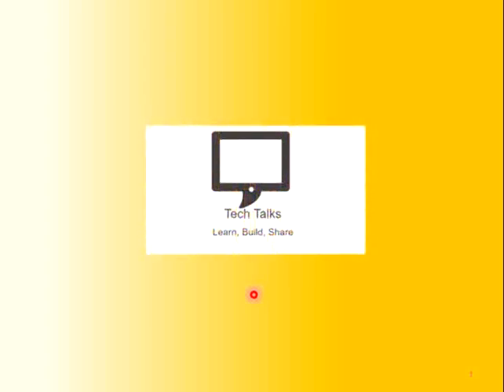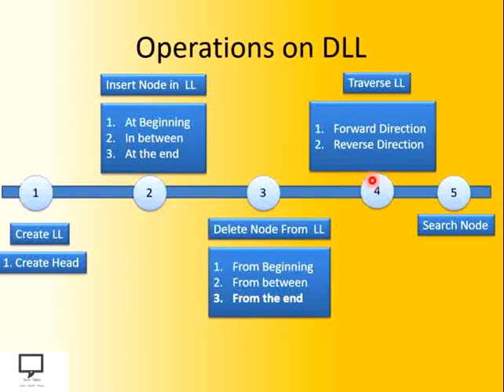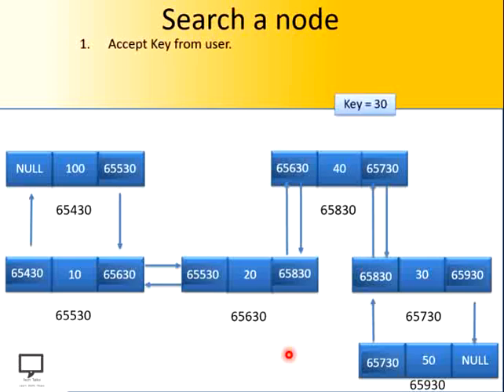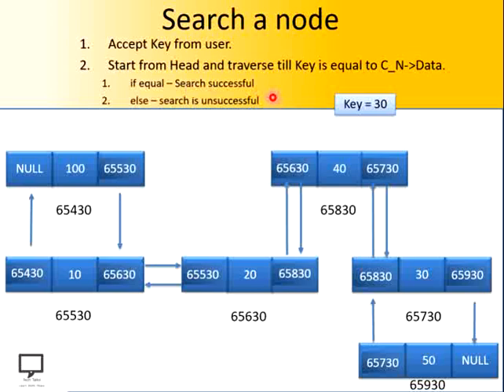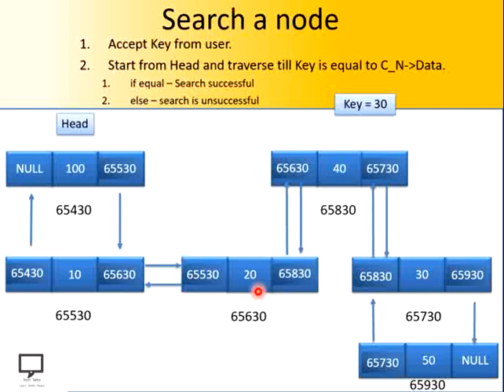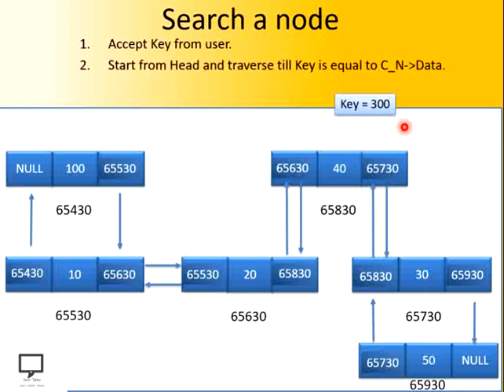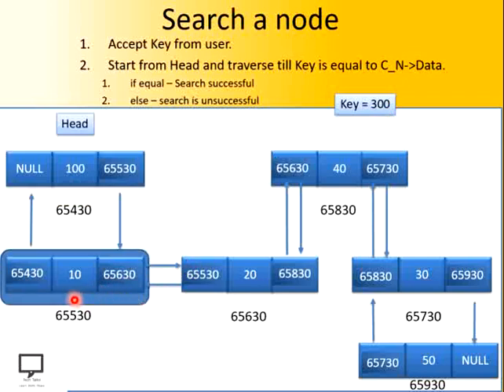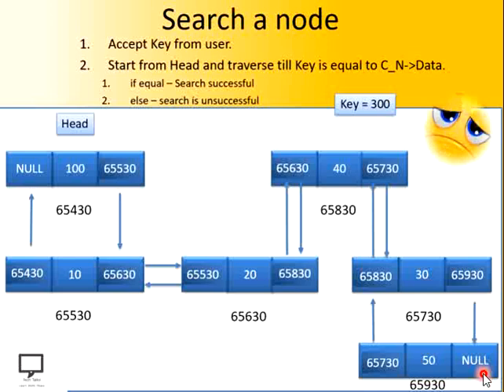Search Operation on Doubly Linked List | Part 6 | Data Structure